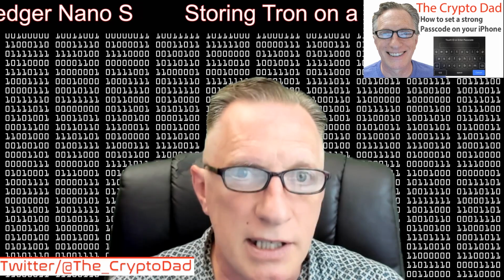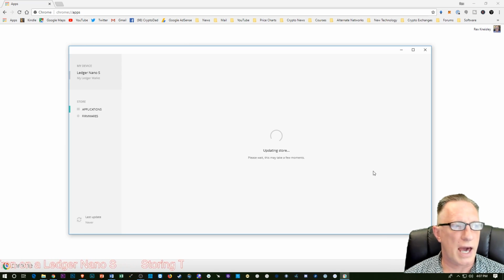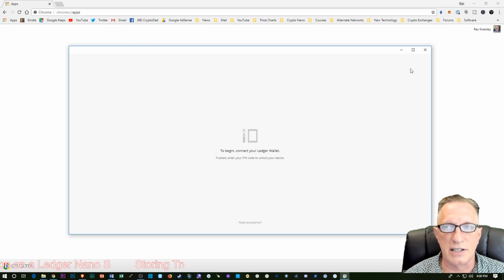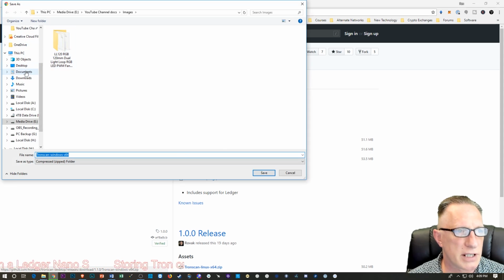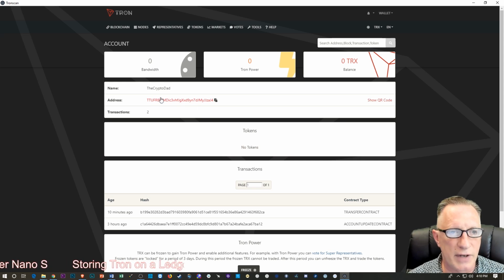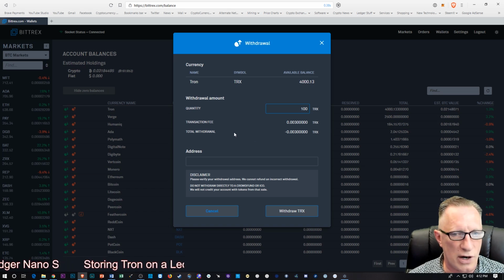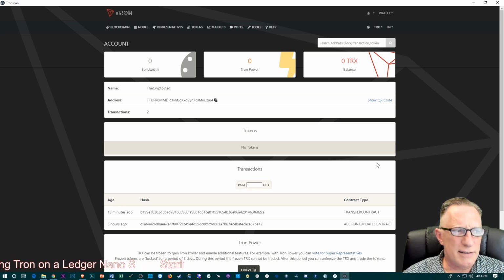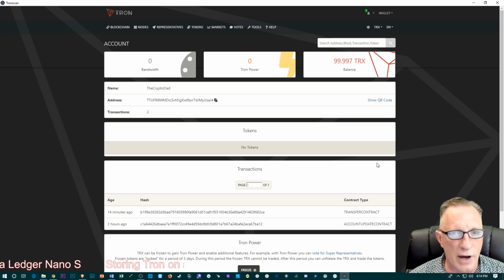How to Store Tron on the Ledger Nano S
The CryptoDad demonstrates how to store the new Tron mainnet tokens on your Ledger Nano S. Please exercise caution when using new software for storing tokens. Experiment and find the wallet that works best for you and always test transfers with small amounts first.

Tron is a distributed computing system that uses block-chain technology. It is currently ranked 11th by market cap.

Tron will be able to host distributed applications (or Dapps). Tron was founded by Justin Sun

Tron has recently transitioned from an ERC 20 token, to its own blockchain or mainnet. In other words, It no longer is hosted on the Ethereum block-chain but has migrated over to its own block-chain

39VAcEXw9NvcwwsoM1yb9wL1PeCXbMr9Gy
@/0xA827CEc6B789B73790724A27E854370EB6661d92
LcCbeFDtQ66GF9rD2QSz8Rus7Xmz1PnmmG
ViPoLtJ9gfgjCtR6o5ahyy2e92ZwxNMN7n